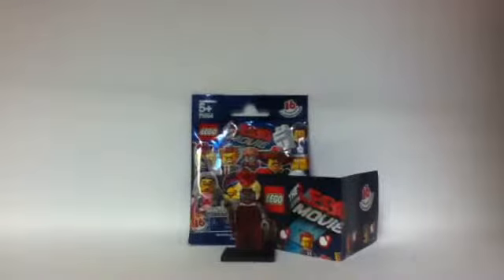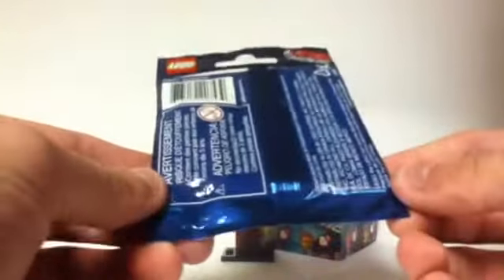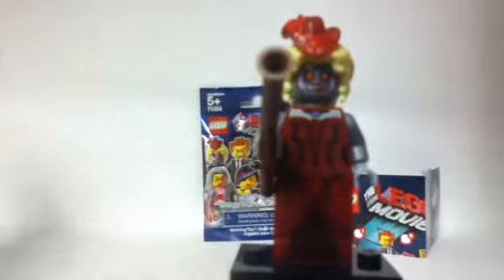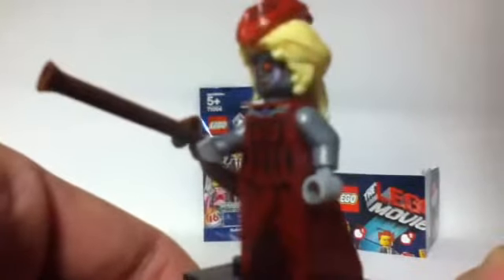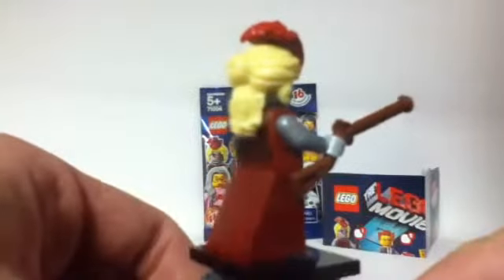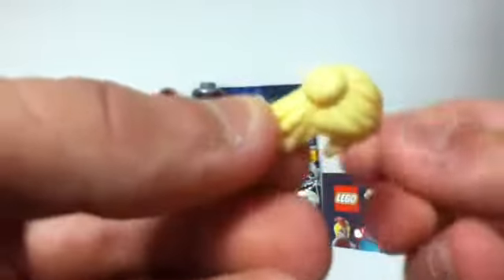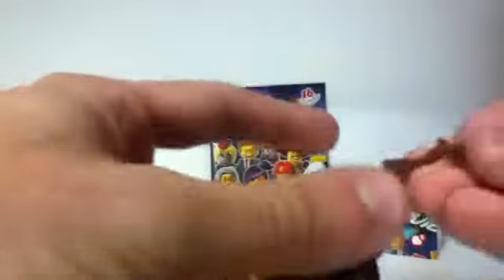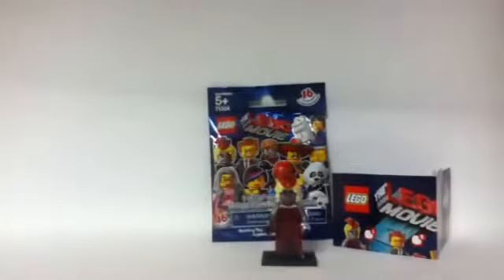LEGO Set Reviews: Calamity Drone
71004 Calamity Drone
Price: $2.99
Pieces: 7
Theme: The LEGO Movie Collectible Minifigures
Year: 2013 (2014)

Flickr: Maniac4LEGO

DeviantArt: WorldwideImage

Eurobricks: Maniac4Legos